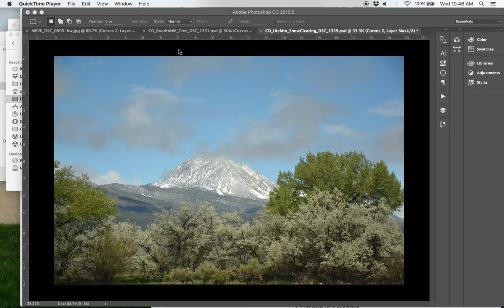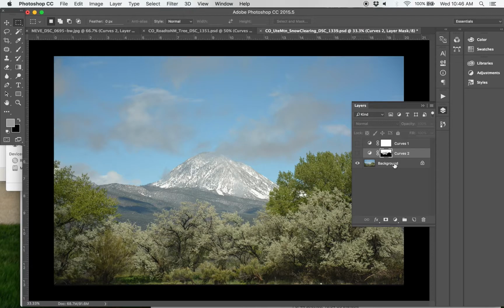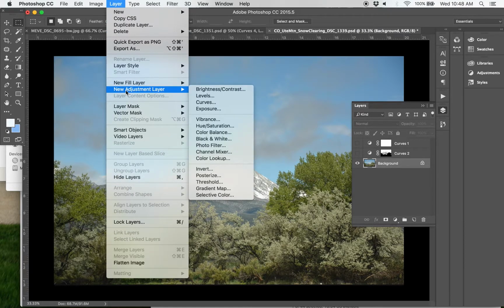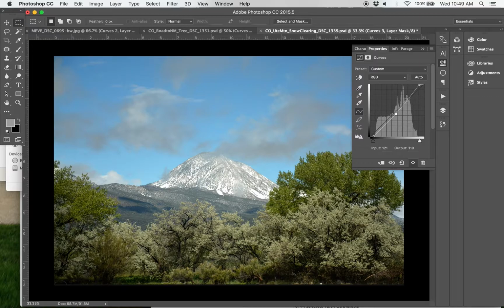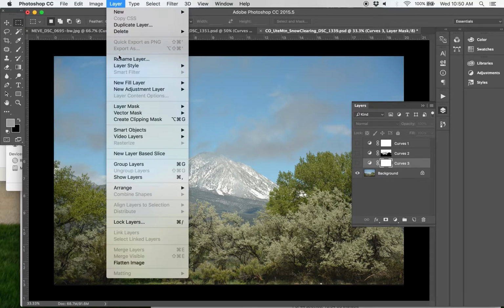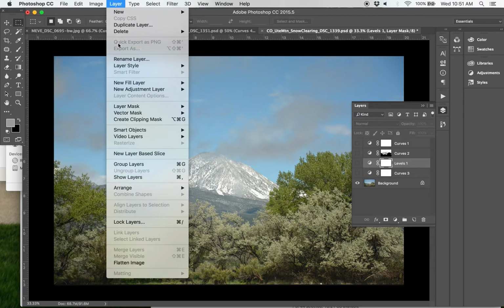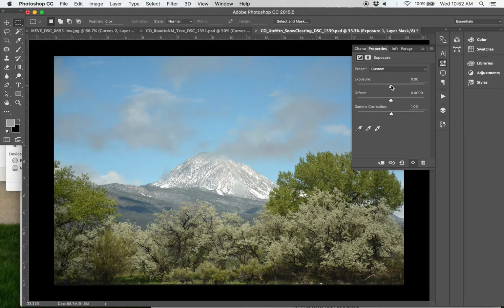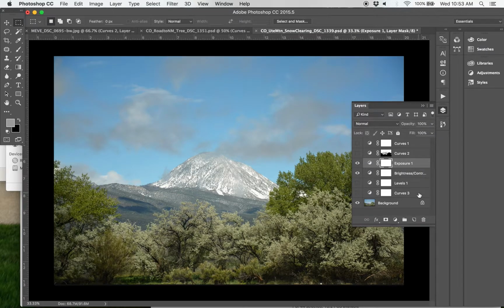PS Tutorial Density